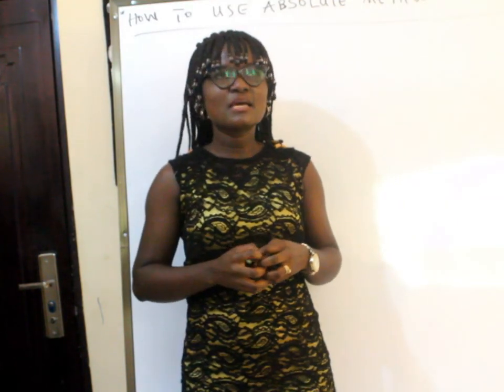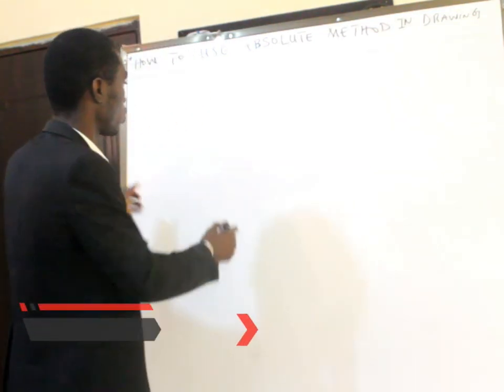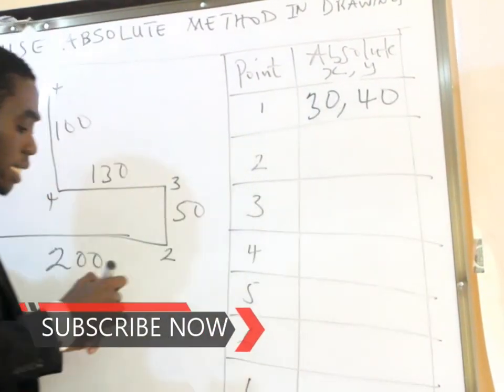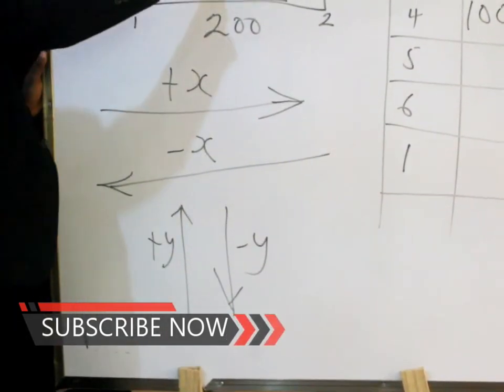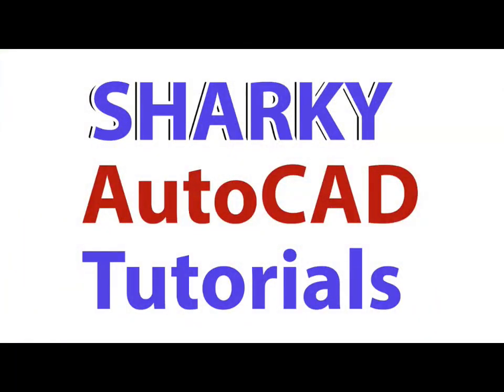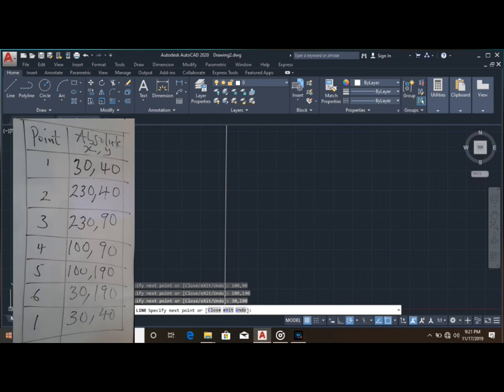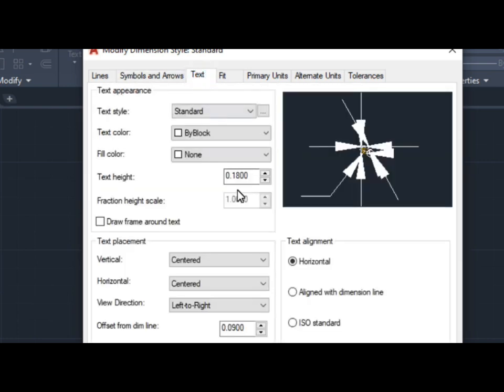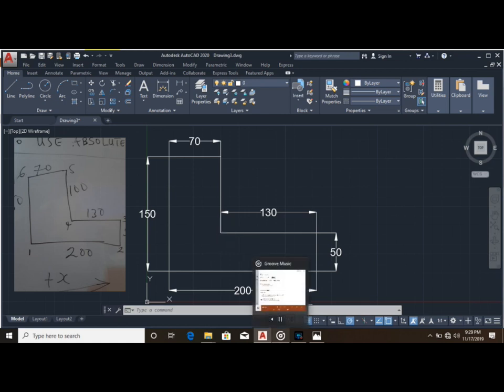HOW TO USE ABSOLUTE METHOD IN DRAWING SHARKY AutoCAD LESSON 2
IN THIS LESSON, I DESCRIBE HOW TO DESIGN ANY SHAPE OR OBJECT USING THE ABSOLUTE METHOD IN AutoCAD.
TAKE A MOMENT AND ENJOY THIS CLASSIC LESSON.
THANKS.